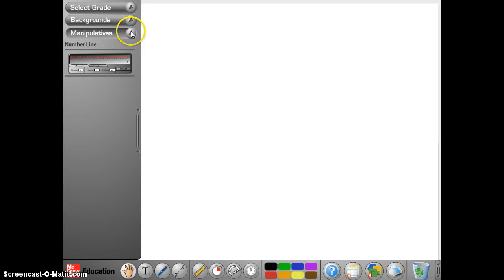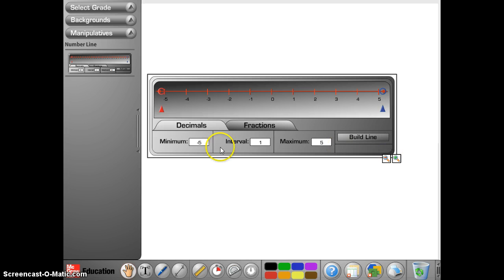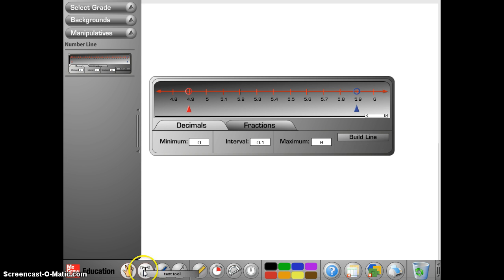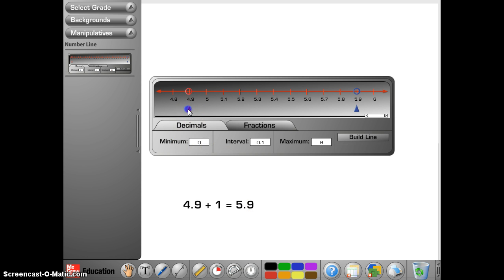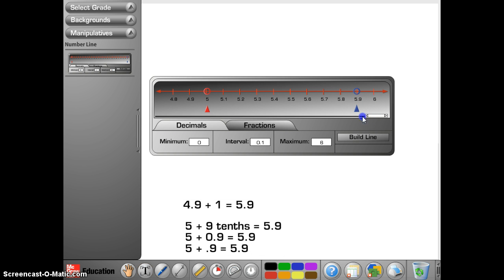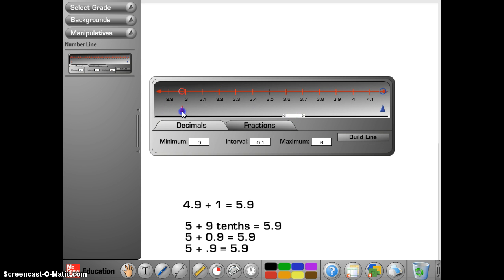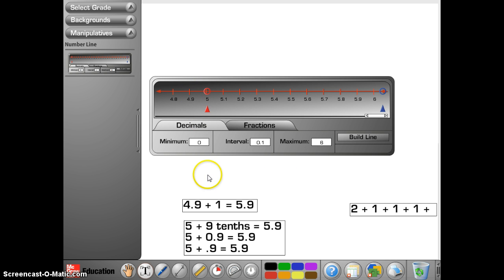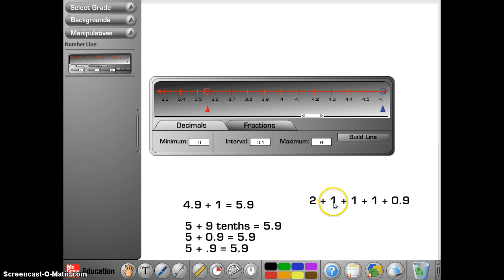Number line sum to 5.9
finding sums of decimal numbers using a virtual number line